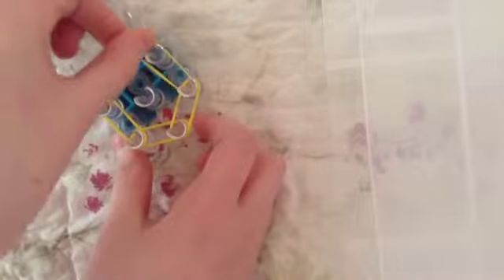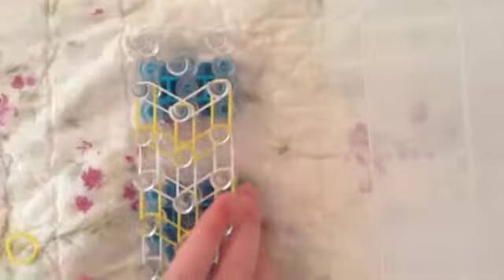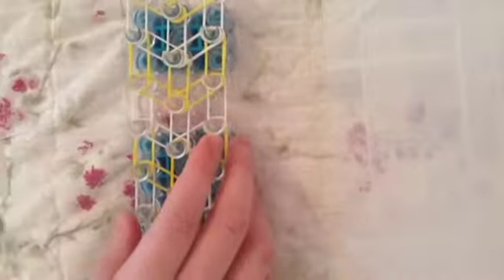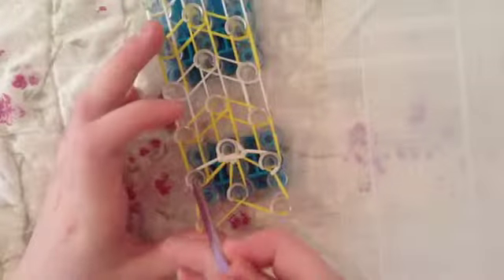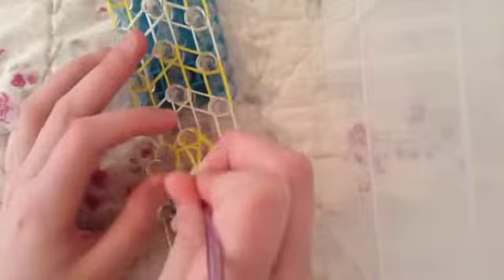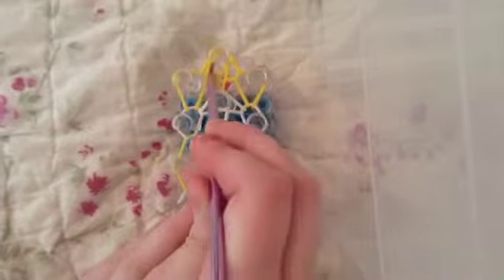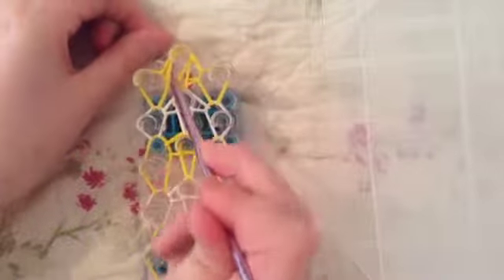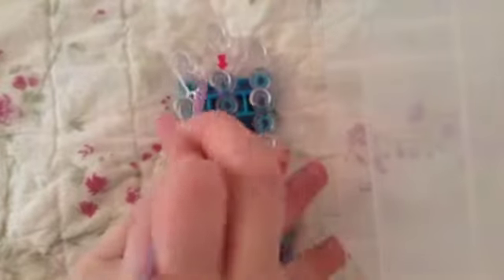★How to make the splash bracelet★